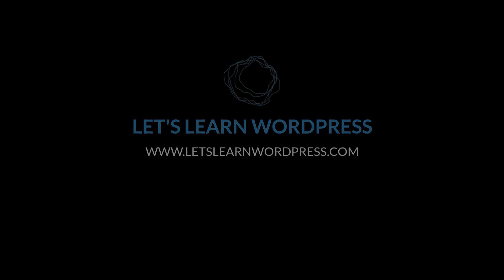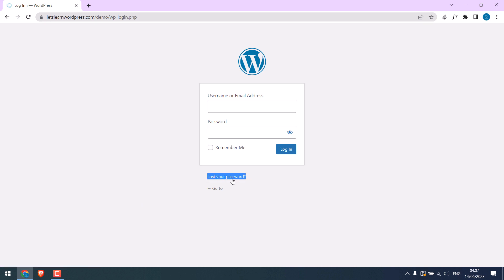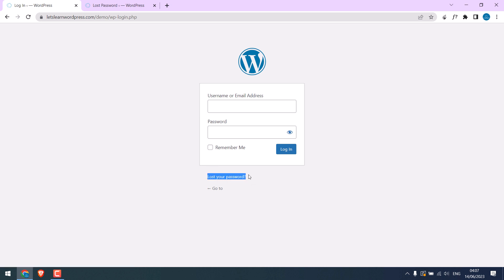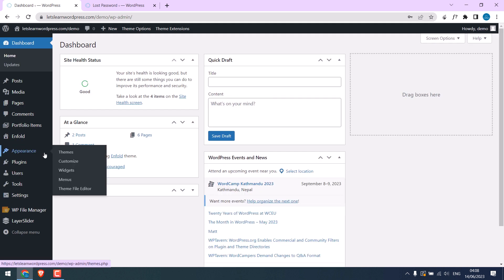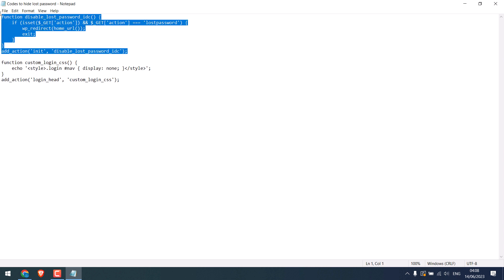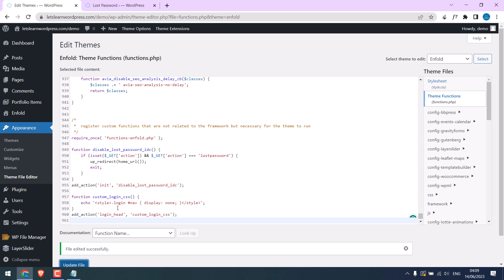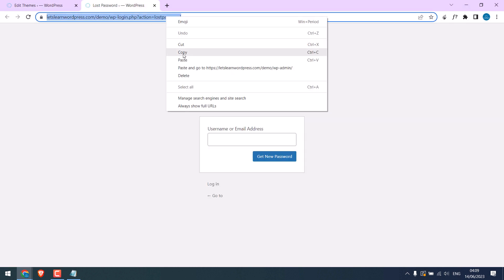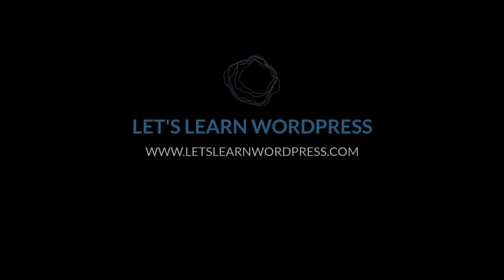Hide lost your password from the WordPress login page & Block its URL WordPress 96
Learn how to hide the "Lost your Password" option from the WordPress login page and block direct access to its URL. This may be especially useful if you are receiving excessive spam emails to reset your WordPress password.

Simply add the provided code to the theme functions, and it will hide the "Lost Your Password" option from the login page, as well as block access to the page when someone uses the direct URL to access it. The first part of the code will redirect anyone attempting to access the password reset page using the direct URL, and the second part of the code will hide the "Lost your Password" option.

Anyway, we hope this video was helpful. Thank you very much.